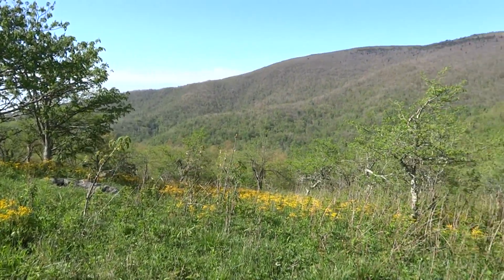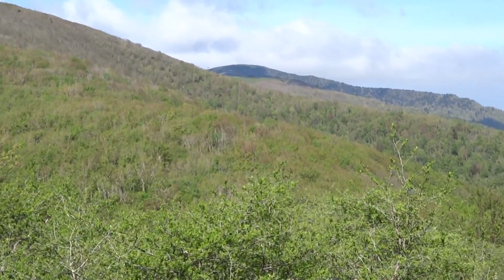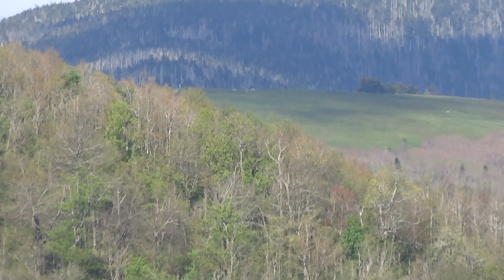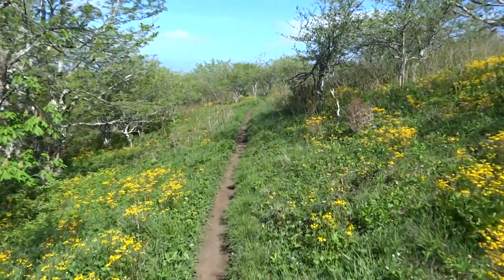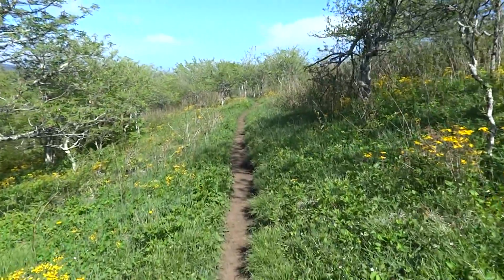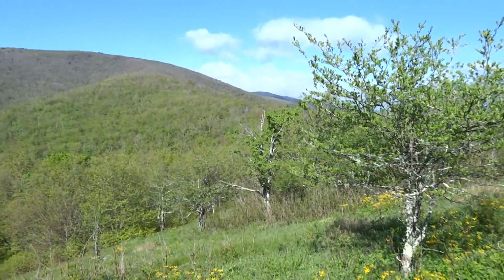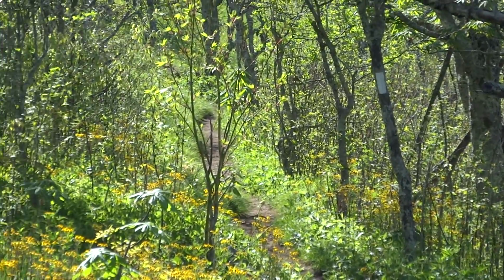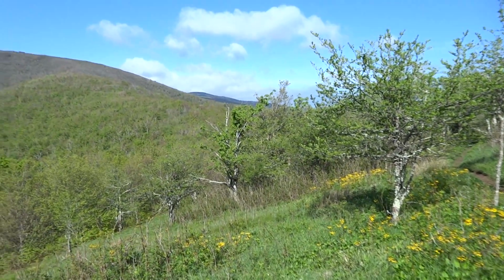Grassy Ridge, TN 5/27/13 (overnighter on the Appalachian Trail)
The zoomed in part was probably Round Bald and not Grassy Ridge.  You can see the trees that are at the top of Round Bald.